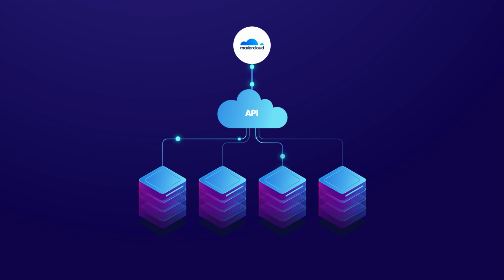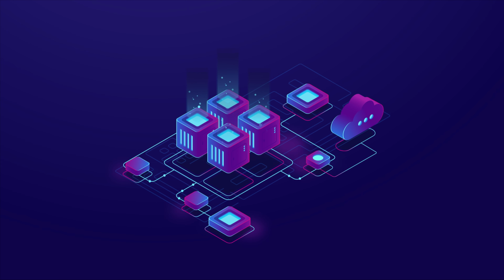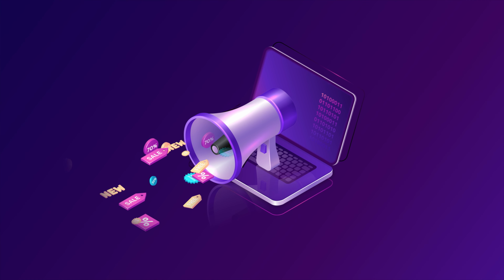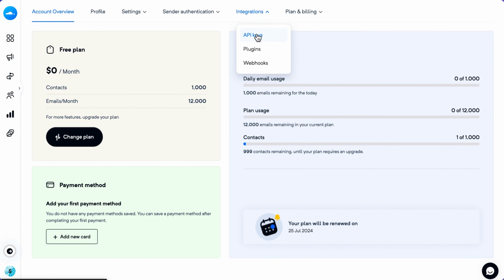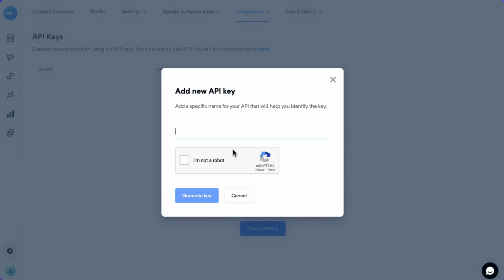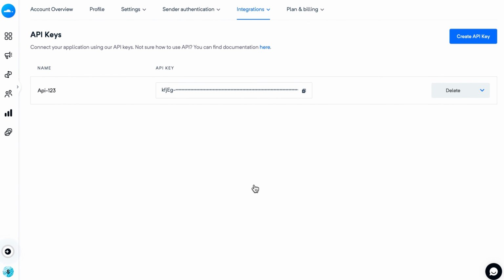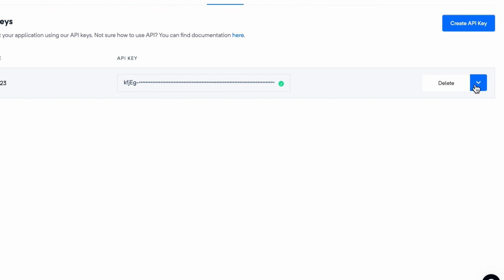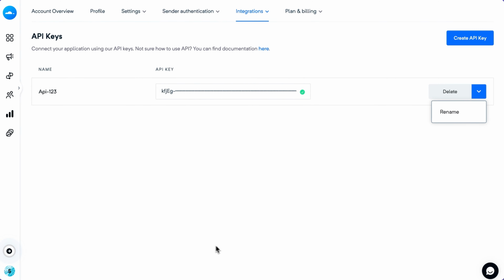How to Generate an API Key in Mailercloud | Step-by-Step Guide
Learn how to easily generate an API key in Mailercloud with this step-by-step guide! API keys allow you to seamlessly integrate Mailercloud with your favorite apps, enabling advanced functionality and automation for your email marketing.

In this tutorial, we walk you through the process of creating an API key, providing clear instructions so you can get started quickly.

 Watch now and get started!